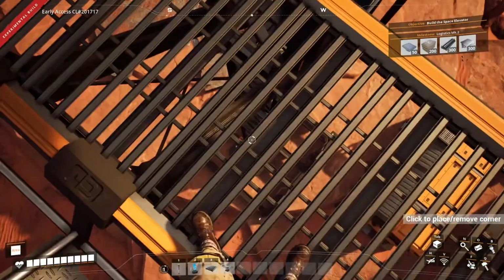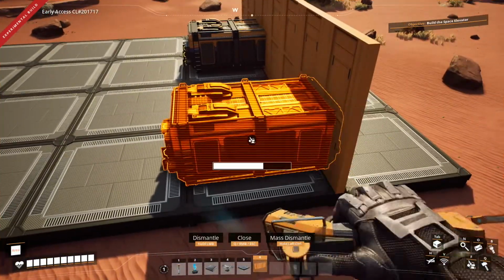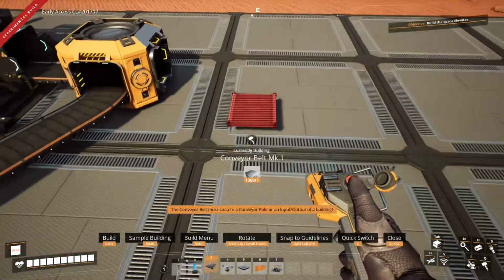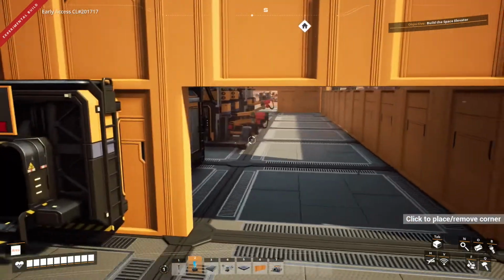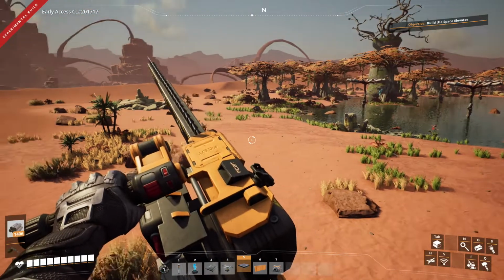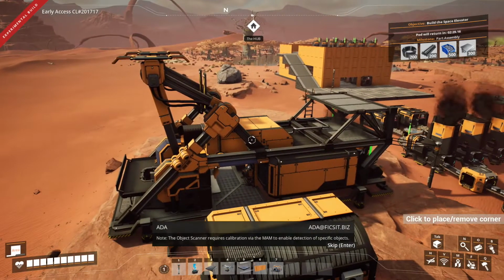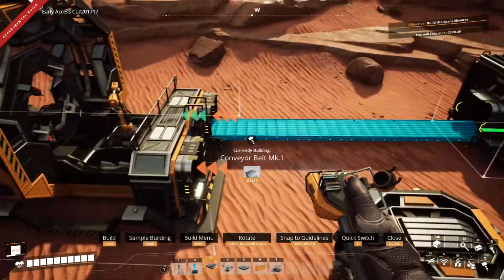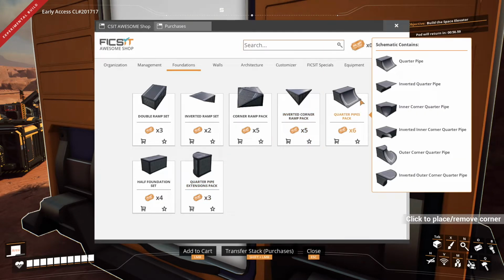Satisfactory | Let's Play Ep4 | Solid Biofuel Factory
In this episode we complete the Logistics Mk2 milestone thanks to our temporary factory and a couple of hours spent off camera tidying things up.

We now have everything we need to build a solid biofuel factory and biofuel power plant to power our future endeavours.

We also unlock the rest of the important Tier 1 and 2 milestones and add assemblers to our temporary factory to make advanced iron plates and rotors.